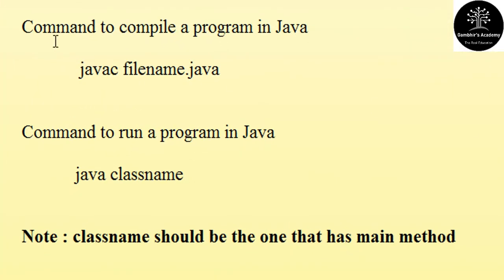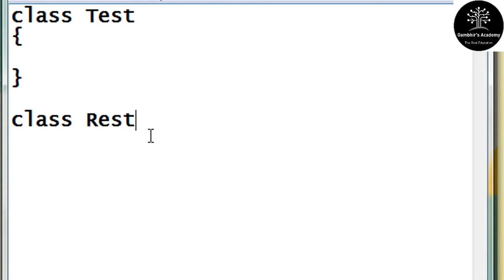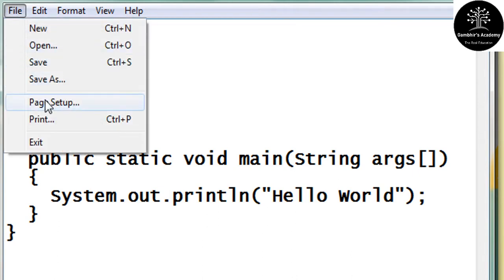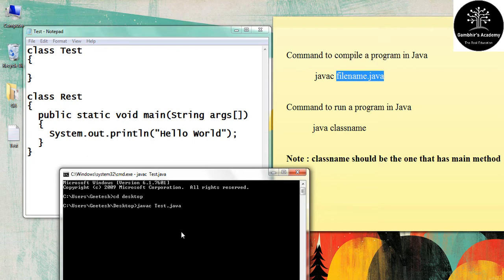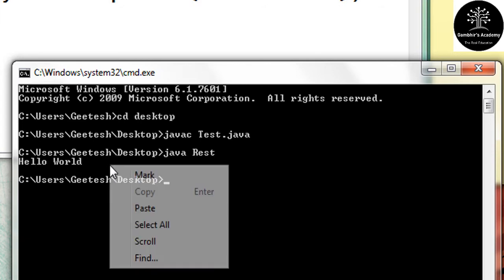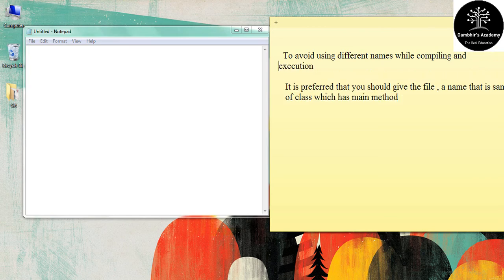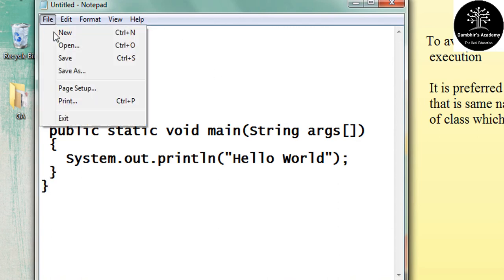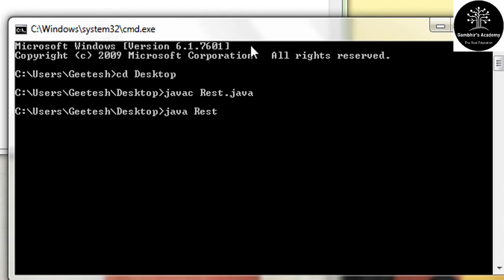Why it's preferred to have filename to be same as class name in Java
Thanks